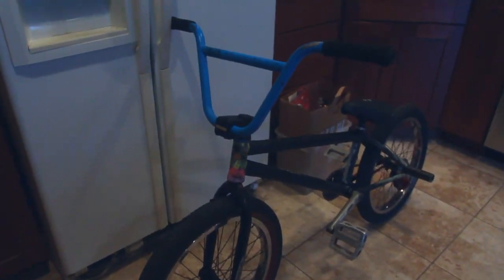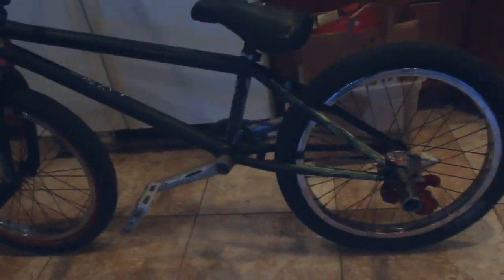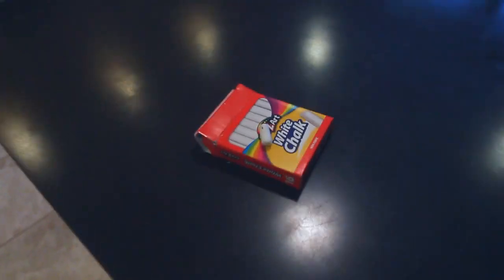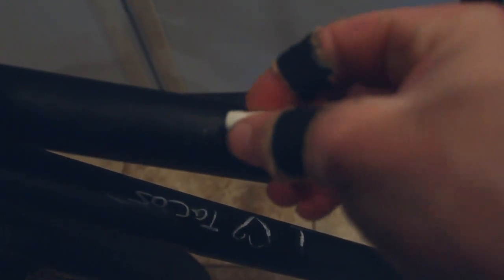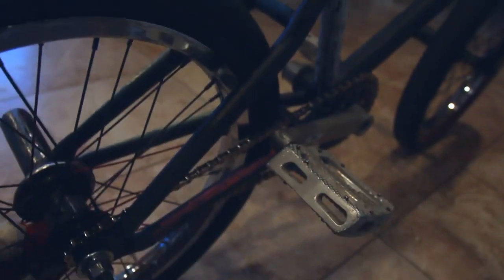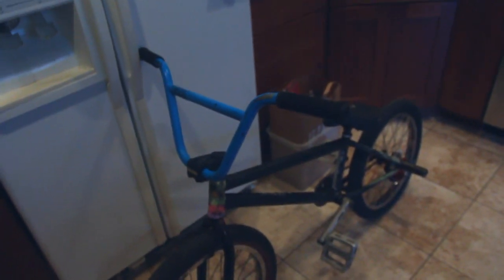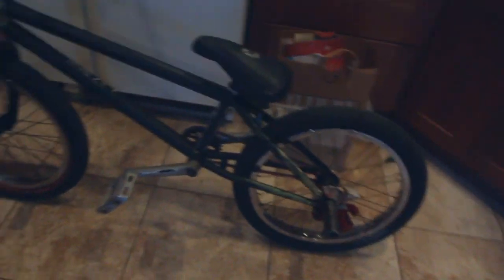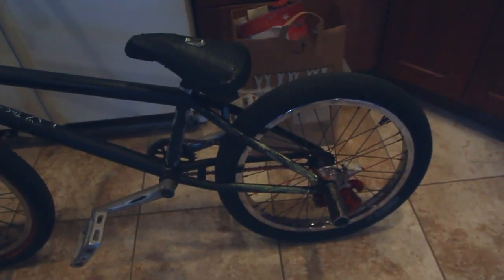the chalkboard bike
decided to paint my frame with chalkboard paint and have some fun! enjoy =)

body canon eos 550d/rebel t2i
lenses: ef 17-40mm f/4L USM
ef 50mm f/1.8 II
ef-s 18-55m
ef-s 28-80mm

FRAME:
T1 RUBEN 21.15 TOP TUBE (RED)

FRONT END:
BARS: SHADOW VULTUS 9X27 (BLUE)
STEM: S&M REDNECK XLT STAY STRONG (BLACK)
HEADSET: FSA IMPACT (BLACK)
FORKS: PRIMO STRAND V2 WITH MOUNTS (BLACK)
BAR ENDS/GRIPS: ODI/ODI (BLACK/BLACK)

FRONT WHEEL:
HUB: PRIMO N4FL (BLACK)
RIM: PRIMO BALANCE 7005 (CHROME)
SPOKES: PRIMO FORGED (BLACK)
TIRE: FIT FAF (BLACK)
TUBE: DANS SCHRADER (BLACK)
PEG: G-SPORT PLEG (BLACK)

REAR WHEEL:
HUB: FEDERAL V2 FREECOASTER (BLACK)
TIRE: TIOGA STREET BLOCK (BLACK)
TUBE: WAL-MART
PEG: CHROMO PEG (BLACK)
HUB GUARD: FBM (PURPLE)

SEAT/SEATPOST:
SEAT: FIEND FAT (BLACK)
POST: PRIMO 330 CUT DOWN (BLACK)

DRIVE TRAIN:
CRANKS: ODYSSEY THUNDERBOLT 175MM (SILVER)
BB: PRIMO 22MM (BLACK)
SPROCKET: PRIMO ANALOG LITE 28T (BLACK)
CHAIN: REGULAR (CHROME)
PEDALS: SHADOW CONSPIRACY NOSTRA SEALED (SILVER)

marcus pewitt arsenalfalco bmx canon eos 550d rebel t2i bmx half cab full cab 540 cab 360 180 fakie how to how-to arsenalfalco